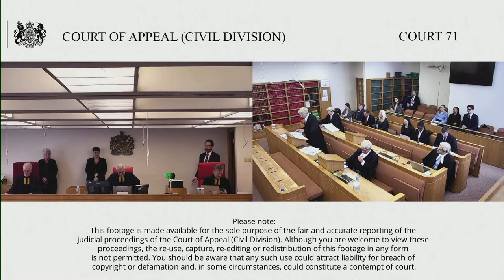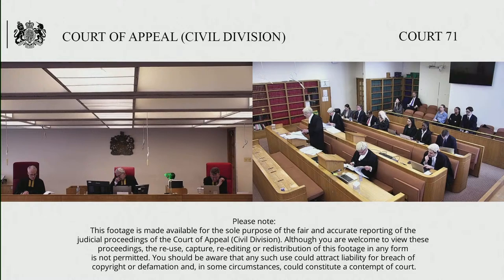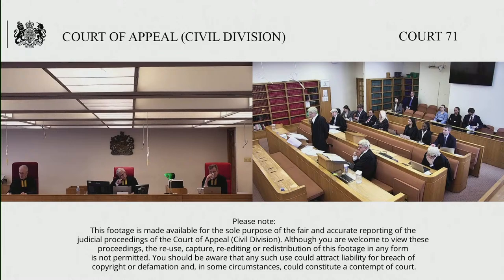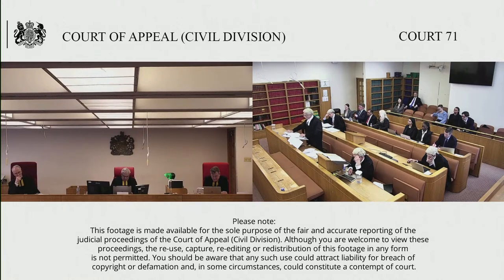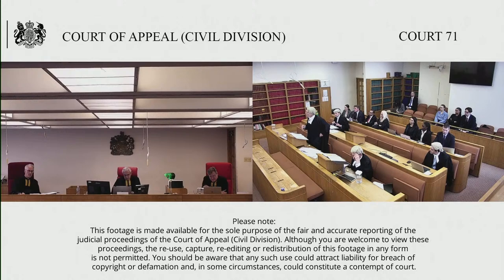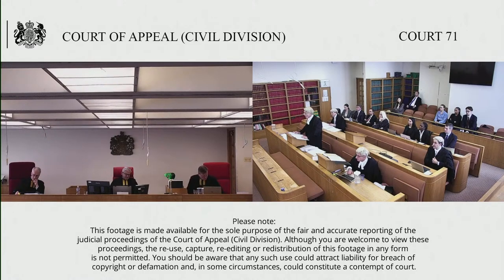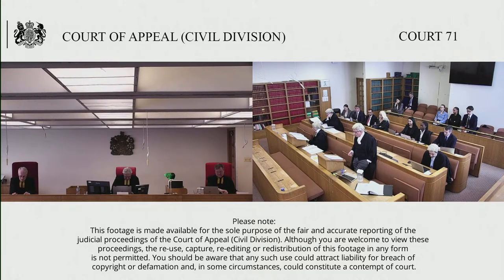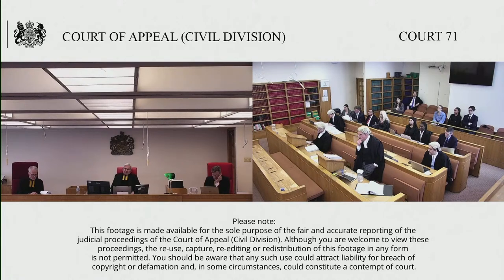Bellini v Brit UW Limited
Wednesday 17 April 2024

Before The Master of the Rolls
Lord Justice Males
Lord Justice Birss

Appeal against the Order of Clare Ambrose (sitting as a Deputy High Court Judge) (Order sealed 16/8/23) that ordered that on the proper construction of clause 8.2.6 of the Policy there can be no cover in the absence of damage (as defined in the Policy), and such damage is physical loss, physical damage and/or physical destruction and the claim was dismissed.

The Claimant is a business that runs a restaurant in Sunderland called Bellini. It makes a claim against its insurer, the Defendant, under a policy of insurance (“the Policy”) seeking to recover for loss incurred by reason of business interruption caused by the COVID-19 pandemic.

The Claimant’s case is that these losses are covered while the Defendant denies liability because it says that such coverage under the relevant term of the Policy (clause 8.2.6) is dependent upon physical damage to the premises or property, which has not occurred.